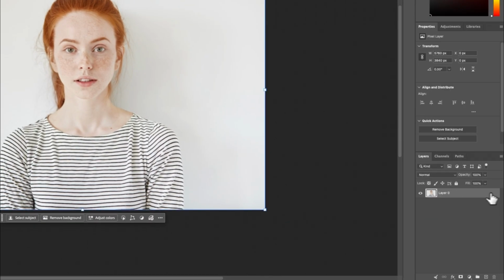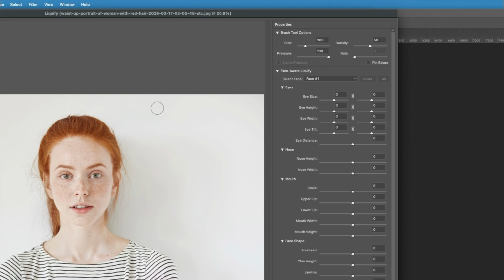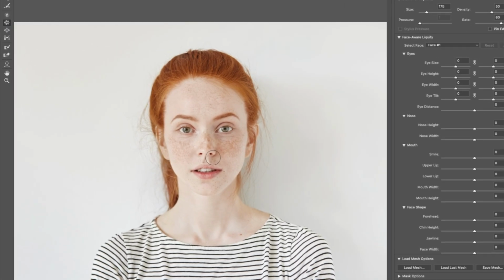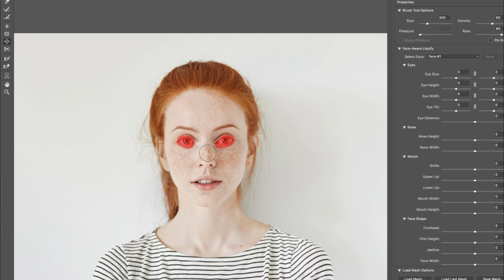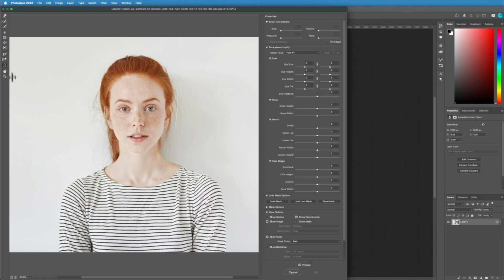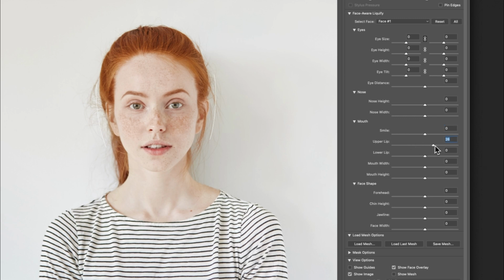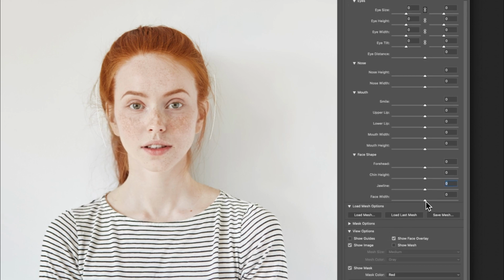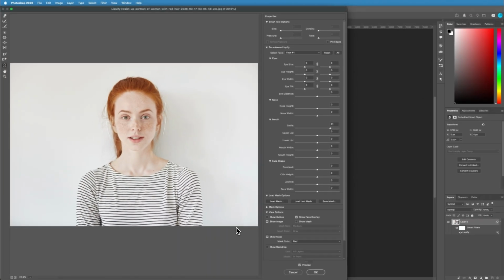How To Easily Use Liquify In Photoshop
Learn How To Use Liquify In Photoshop. This beginner friendly Photoshop tutorial shows how to use liquify to make adjustments to the face, clothing or body in a couple of simple steps.

This is great for editing a face or body shape, or adjusting clothing that doesn't quite hang right.